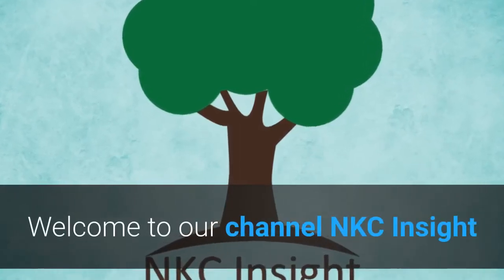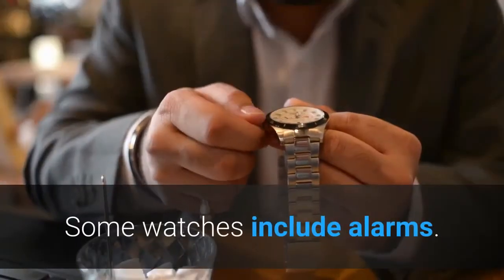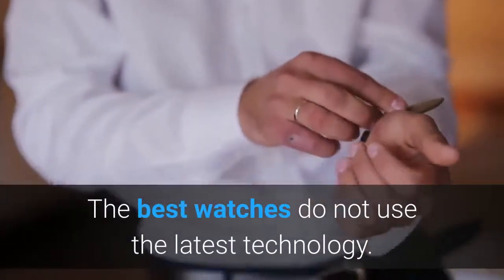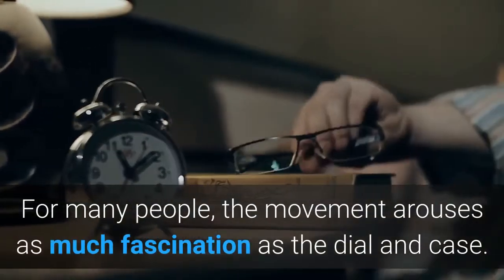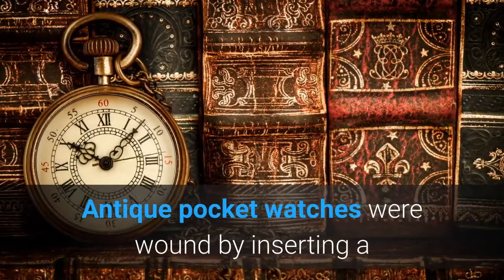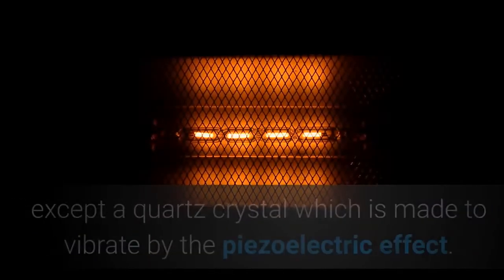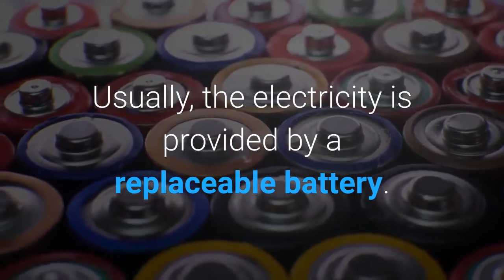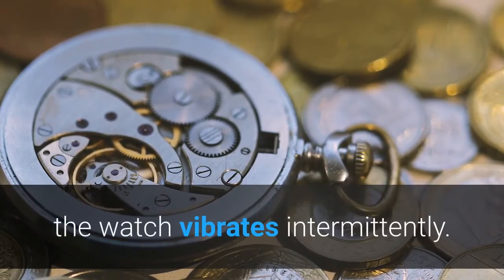National Watch Day : June 19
Every year June 19 celebrating National Watch Day, the day was founded by  Nordstrom  and the day to celebrate the history and design of watchmaking.

This would be recognizing an industry that has been around for more than 500 years and is steadily evolving.

Even with the advent of smartphones and smartwatches, the classic wristwatch signals individual taste, culture, and a rich history that cannot be disputed.

Many watches also provide a great deal of information beyond the basics of time and date.

Some watches include alarms. Other elaborate and more expensive watches, both pocket and wrist models, also incorporate striking mechanisms or repeater functions.

Wrist Watches are one of the most important devices in the daily lives of human beings.

It is required for keeping the track of the time during the day or the night

One of the big advantages of a watch especially over a smartphone is how long it can operate in the field.

Many watches are made to either be self-powered through motion or use a small amount of energy from a battery.

The best watches do not use the latest technology.

They are powered by ingenious mechanical clockwork technology that predates electricity.

Wrist watches make it easier for them to display their sense of style.

They are a form of self-expression, reflecting a hint of danger, adventure and sports depending on the make of the watch.

Art on a watch can come in multiple forms.

The dial can literally be a painting, or the design of the instrument itself is pure art.

For many people, the movement arouses as much fascination as the dial and case.

Compared to electronic movements, mechanical watches are less accurate, often with errors of seconds per day, and they are sensitive to position, temperature, and magnetism.

A mechanical movement uses an escapement mechanism to control and limit the unwinding and winding parts of a spring, converting what would otherwise be a simple unwinding into a controlled and periodic energy release

Traditional mechanical watch movements use a spiral spring called a mainspring as a power source.

In manual watches the spring must be rewound periodically by the user by turning the watch crown.

Antique pocket watches were wound by inserting a separate key into a hole in the back of the watch and turning it.

A self-winding or automatic watch is one that rewinds the mainspring of a mechanical movement by the natural motions of the wearer's body.

The first self-winding mechanism was invented for pocket watches.

Automatic watches a purely mechanical movement consisting of 51 parts, including a novel self-winding mechanism with a transparent oscillating weight.

So far, it is the only mechanical movement manufactured entirely on a fully automated assembly line.

Electronic movements, also known as quartz movements, have few or no moving parts, except a quartz crystal which is made to vibrate by the piezoelectric effect.

The combination with some electronic components, it functions as an oscillator.

It resonates at a specific highly stable frequency, which is used to accurately pace a timekeeping mechanism.

Electronic watches require electricity as a power source, and some mechanical movements and hybrid electronic-mechanical movements also require electricity.

Usually, the electricity is provided by a replaceable battery. The first use of electrical power in watches was as a substitute for the mainspring,

Swiss luxury watchmaker makes the Silen-T wristwatch with a touch-sensitive face that vibrates to help the user to tell time eyes-free.

The bezel of the watch features raised bumps at each hour mark; after briefly touching the face of the watch, the wearer runs a finger around the bezel clockwise.

When the finger reaches the bump indicating the hour, the watch vibrates continuously, and when the finger reaches the bump indicating the minute, the watch vibrates intermittently.